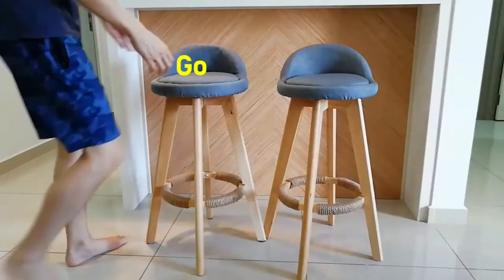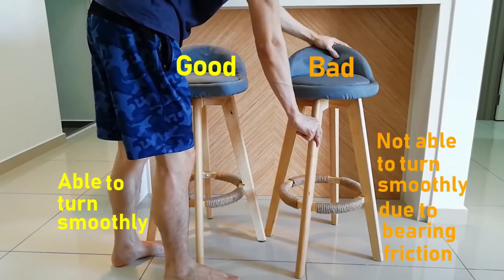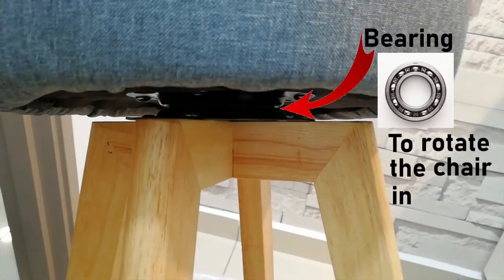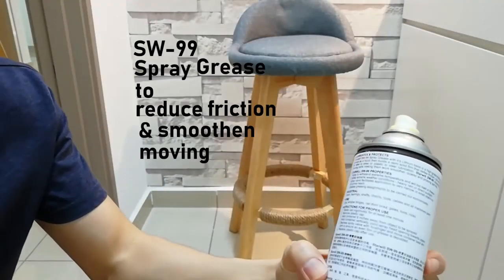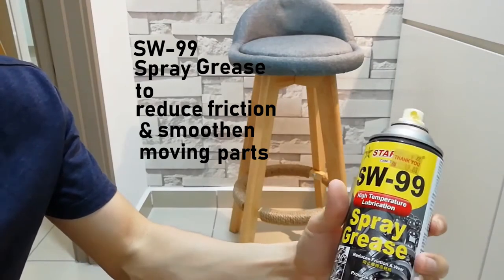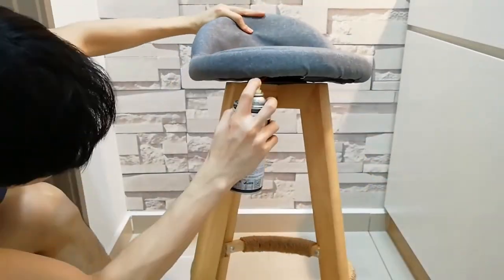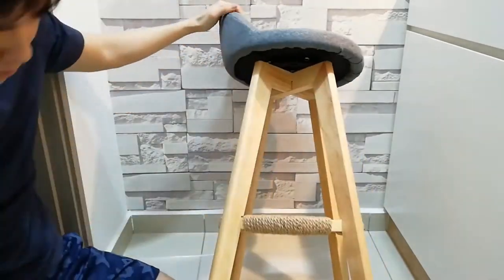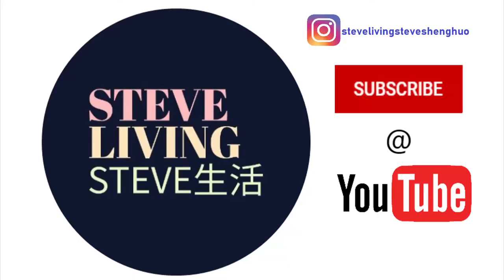How to Repair A Kitchen Bar Chair?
Wish you have a "Smooth" year, Bursting With Joy, Roaring With Laughter, And Full Of Fun. May the coming year bless you with prosperity and bring good luck to you and your loved ones. Happy New Year 2021😊🥳

Spray Grease:
A multipurpose spray-on lubricant that builds a semi-solid film that reduces friction, rust, and corrosion on moving parts making them work smoother, quieter, and prolongs part life. In this video, I will be using it on the bearing underneath of the countertop chair so it is able to rotate 360 degrees smoothly as my 2021. 😊